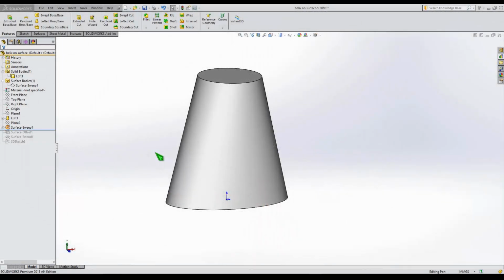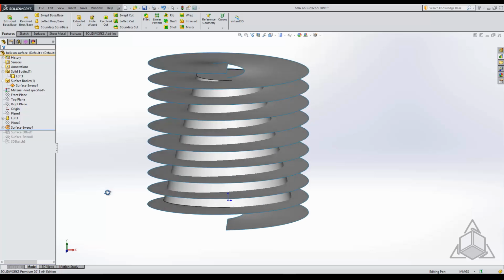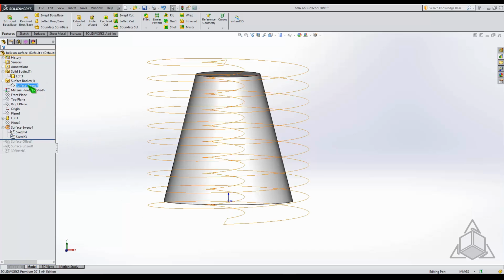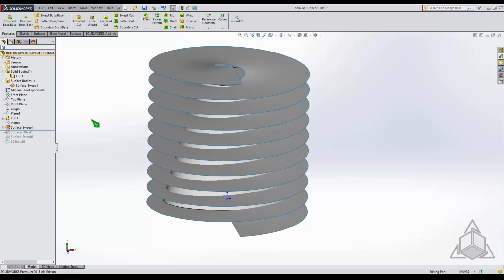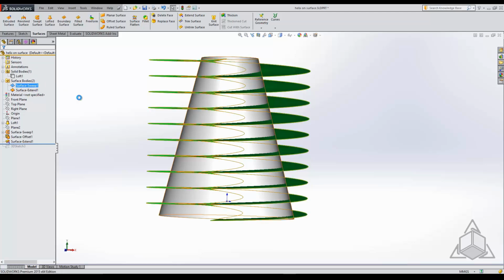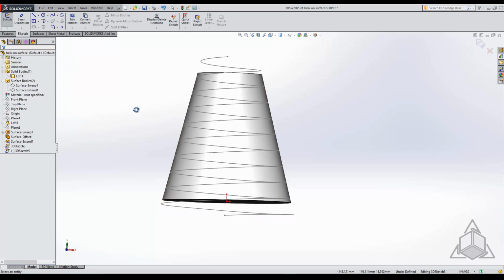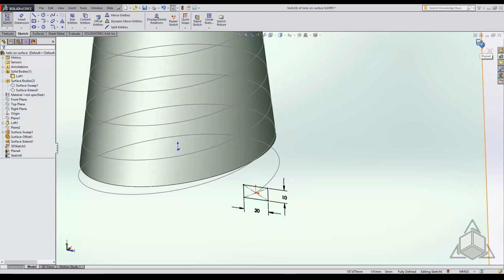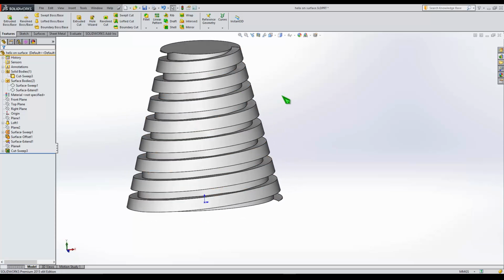Tech Tip - Threads on Loft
During this Tech tip, we will be talking about Threads on Loft in SOLIDWORKS.